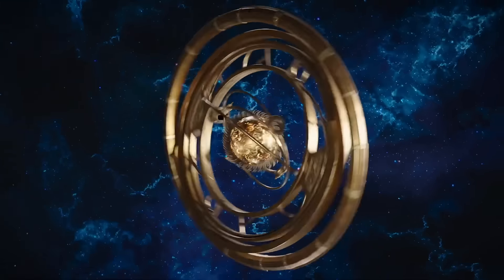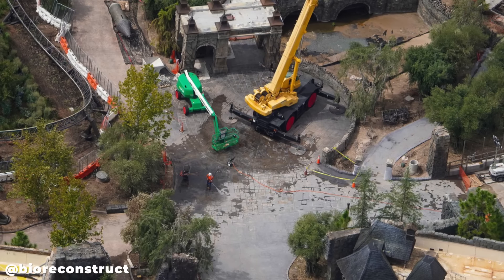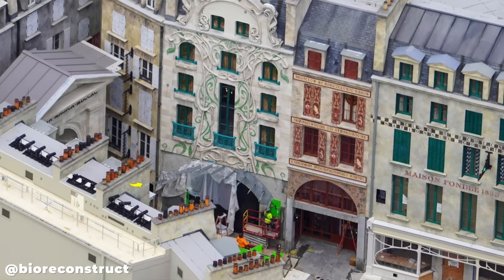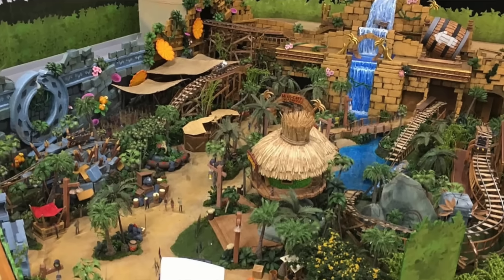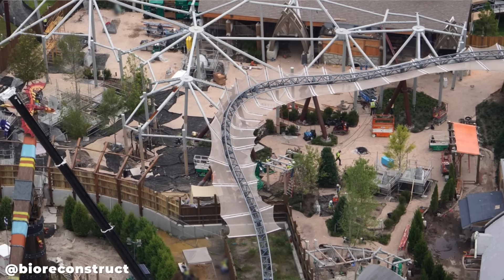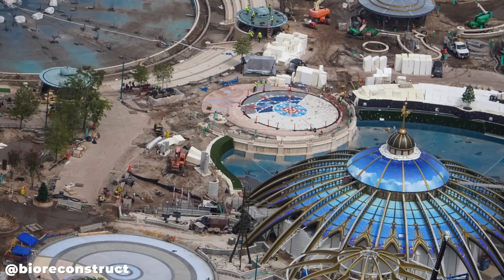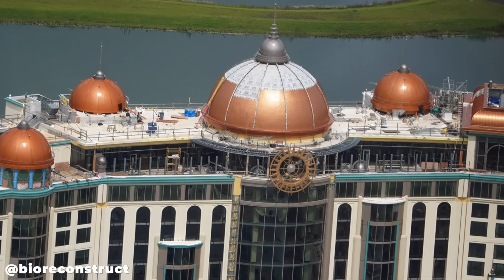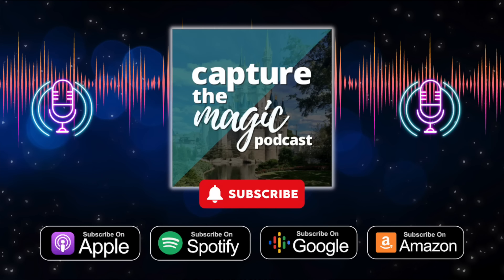Epic Universe Construction Update | Progress In Super Nintendo World & More!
Welcome back, theme park enthusiasts! In today's video, we're diving into the latest construction update for Universal Orlando's highly anticipated Epic Universe! We've got a fresh batch of photos showcasing the incredible progress being made on this massive new theme park.

🛠️ What's New in This Update:
Detailed Look at Key Attractions: See the latest developments on exciting rides and themed areas, including the highly anticipated Super Nintendo World and Universal Classic Monsters.
Construction Milestones: Discover significant construction milestones reached in recent weeks.
Landscaping and Theming: Get a sneak peek at the beautiful landscaping and immersive theming coming to life.
Behind-the-Scenes Photos: Exclusive shots from the construction site offering a closer look at the ongoing work.

👷 Highlights:
Progress on major roller coasters and attractions
Updates on park infrastructure and layout
Insight into the park's grand opening timeline

📸 Photo Credits:
A huge thank you to @bioreconstruct on Twitter/X for the photos.

🎢 Join the Conversation:
What are you most excited about in Epic Universe?